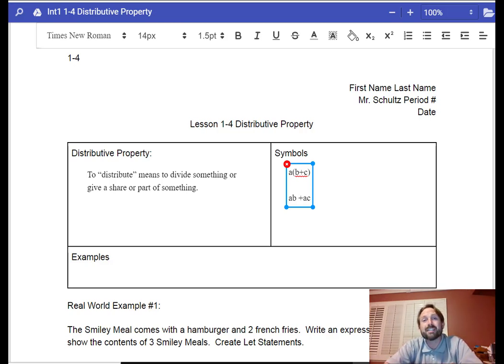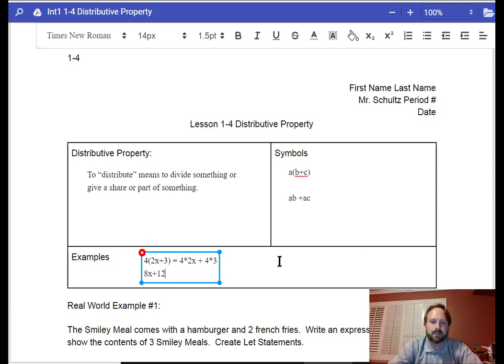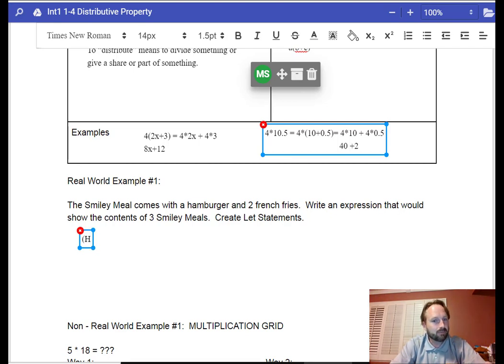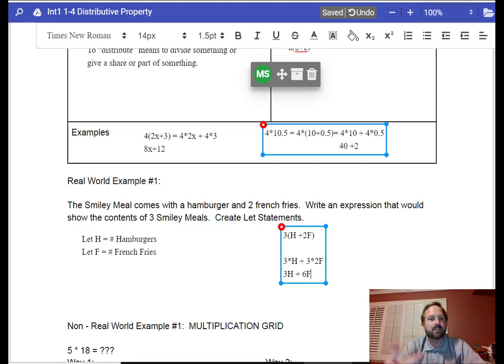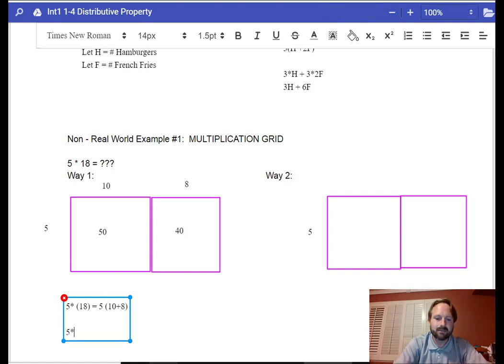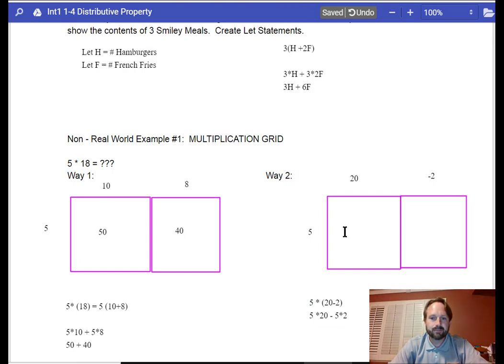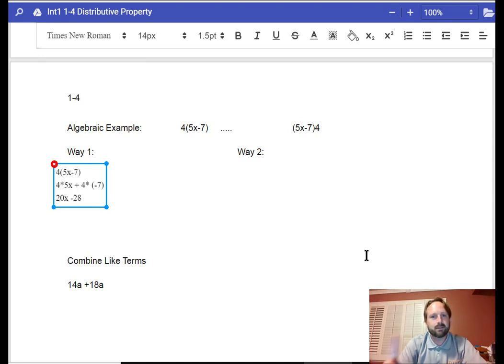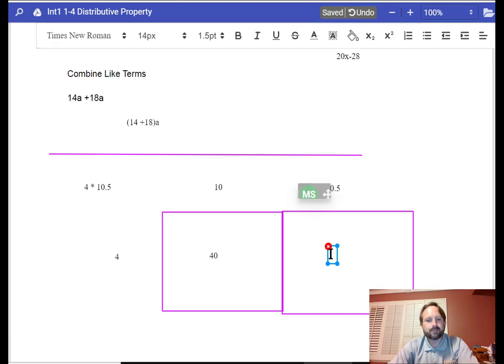The Distributive Property